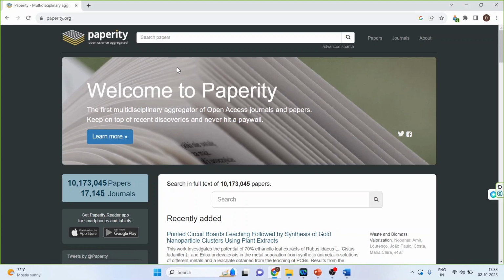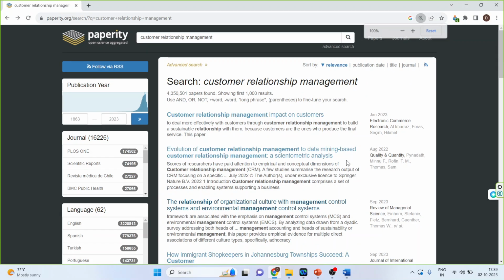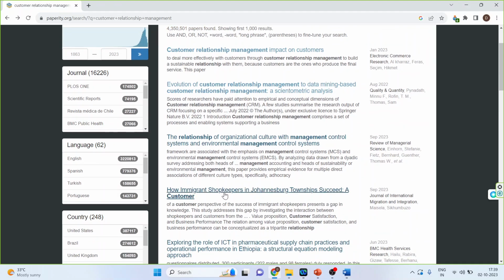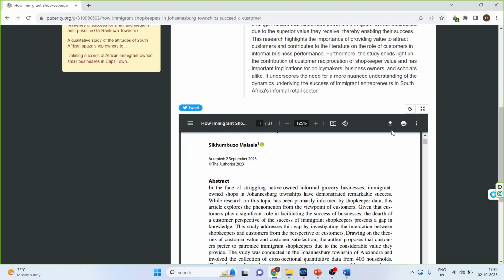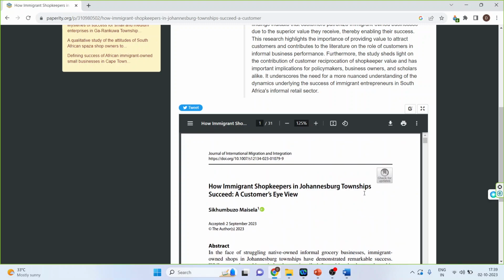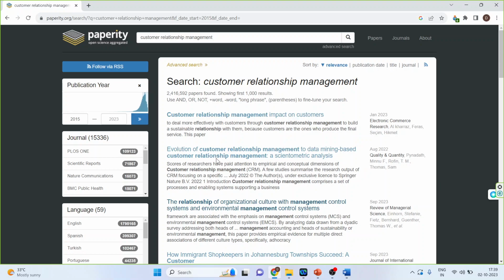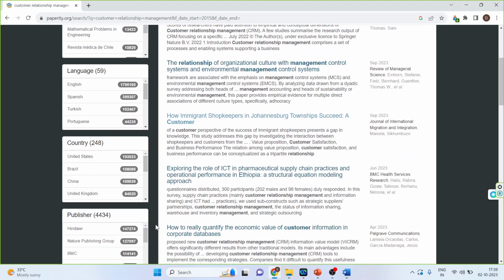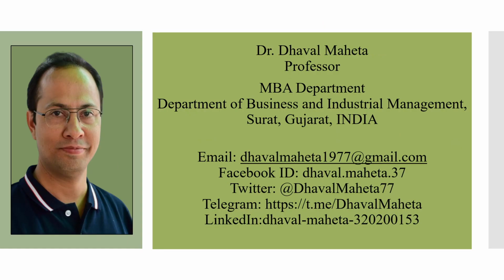24. paperity: Multidisciplinary Aggregator of Open Access Journals || Dr. Dhaval Maheta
"Unlock a World of Open Access Research with Paperity! 📚🌐

Are you on a quest for open access research articles spanning various disciplines? Look no further than Paperity, the multidisciplinary aggregator of open access journals.

With Paperity, you can:

📖 **Explore Diverse Disciplines:** Dive into a vast collection of open access journals, covering a wide range of academic fields and interests.

🔍 **Access Quality Research:** Discover high-quality research articles and publications from reputable sources, all at your fingertips.

🌐 **Multidisciplinary Access:** Enjoy the convenience of accessing research across various disciplines, making it an ideal resource for students, academics, and curious minds.

📜 **Stay Informed:** Keep up-to-date with the latest developments and insights in your field of interest or explore new subjects.

Join us as we delve into the incredible world of Paperity and how it empowers you to access open access research effortlessly. Whether you're a student, researcher, or knowledge enthusiast, Paperity is your gateway to a wealth of academic knowledge.

Discover more about Paperity and unlock the potential of open access research. to embark on your journey toward informed and enriched learning.

Let's embark on this exciting journey to expand our knowledge horizons with Paperity! 📚🚀🌐"